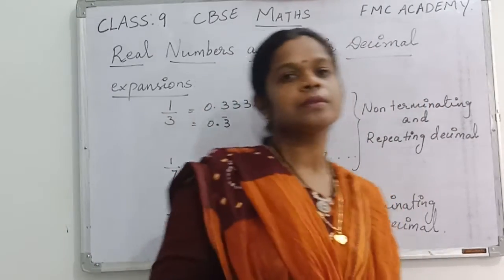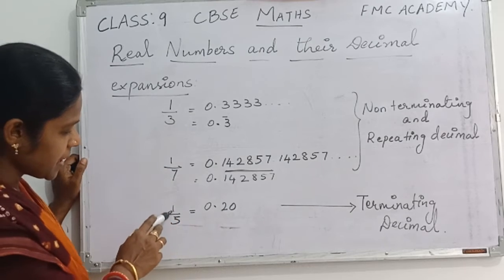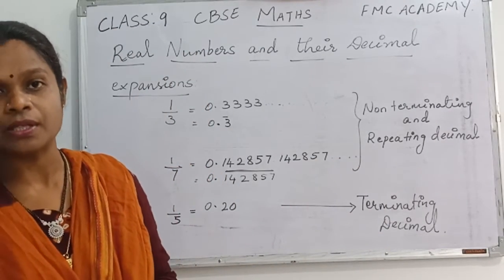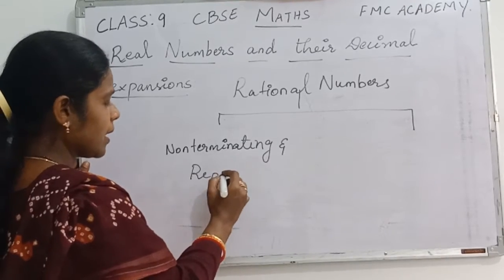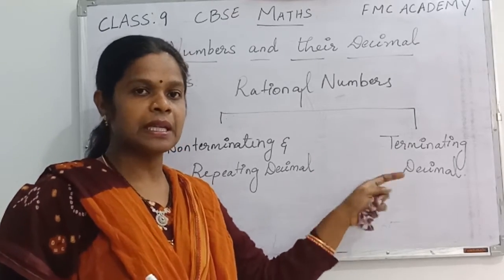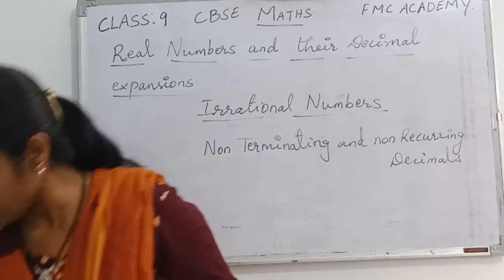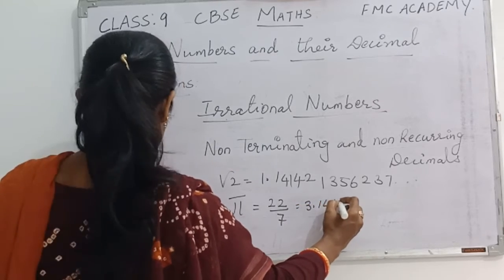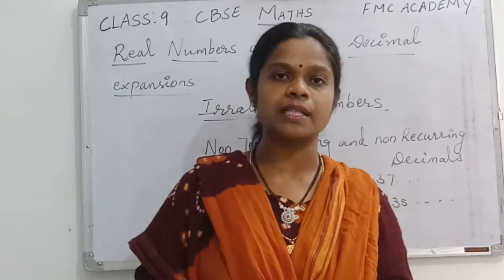1. Number System | Real numbers and their Decimal expansion | Class 9 Maths | FMC ACADEMY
Real and their Decimal expansion

Cbse Ncert

By J. Jesumari Francis

FMC ACADEMY